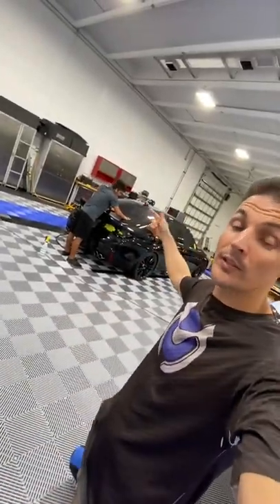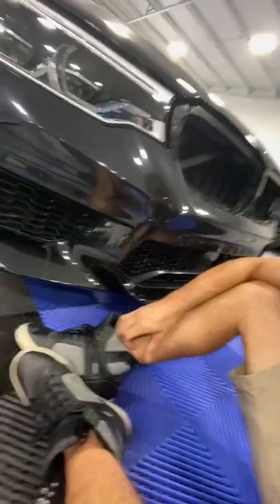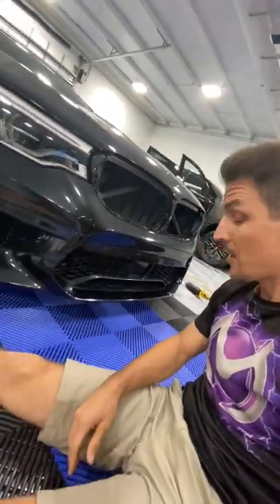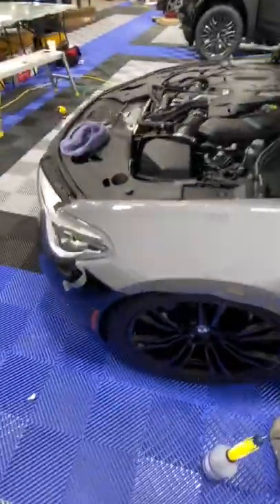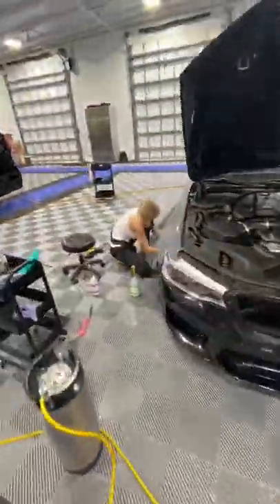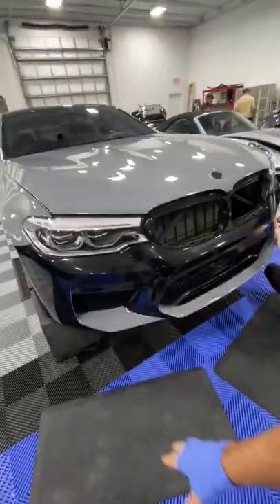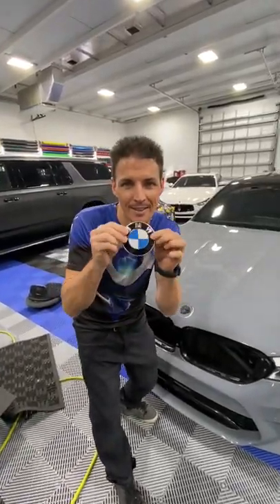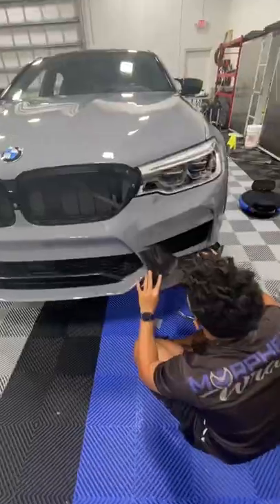Vinyl is dead color ppf is here to stay literally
WPrinarranted for up to 8 years color paint protection is the future of wrapping cars. Vinyl has only a 3 year warranty at best and being only 3 mills thick you don’t have much to stop the rock chips. However ppf paint protection film products are polyurethane based built strong enough to with stand the everyday debris that plagues a fragile surface. For years we only available clear or satin where you were stuck with seeing the original color of a vehicle paint. Now you have all the ppf benefits plus the ability to change the car color.